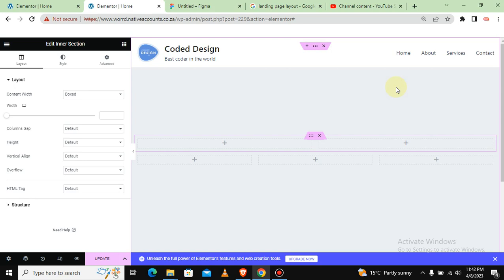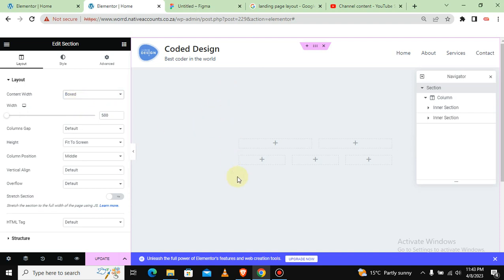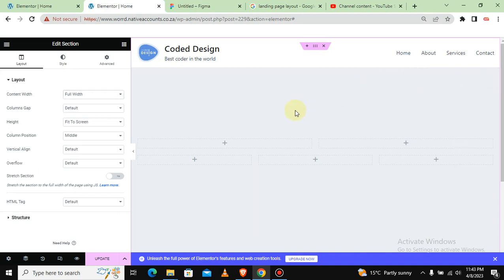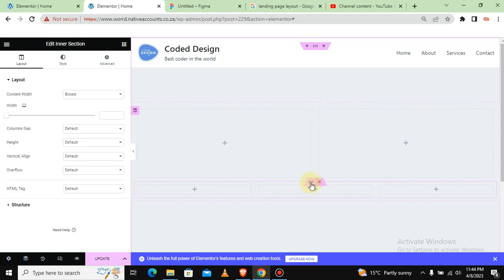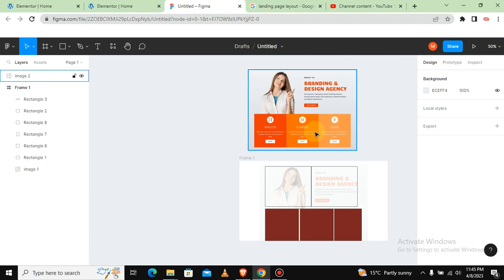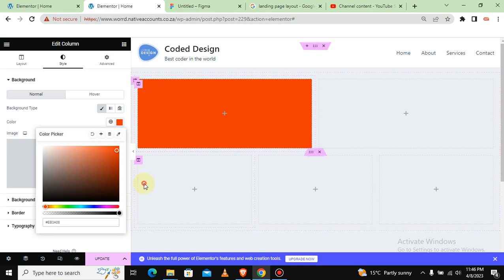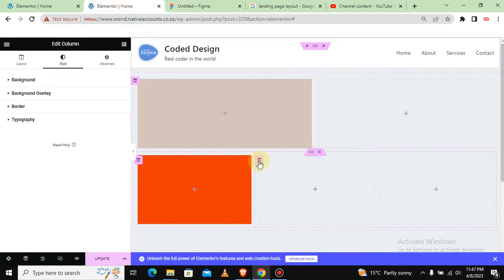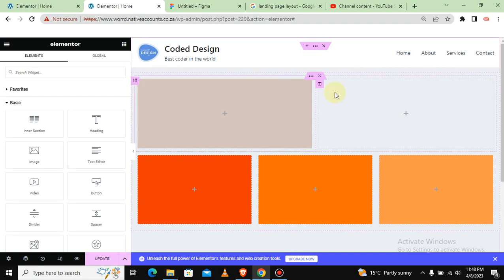Wordpress & Elementror Full Course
Layout Height with Elementor